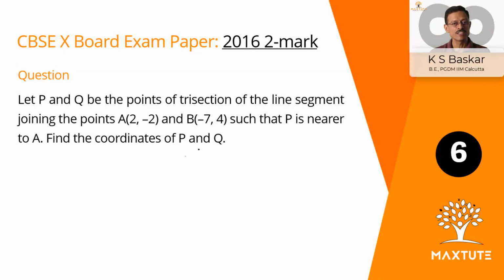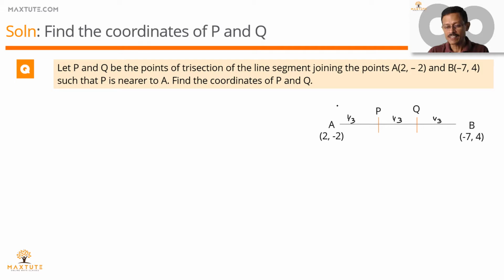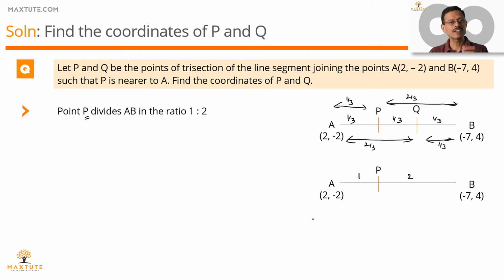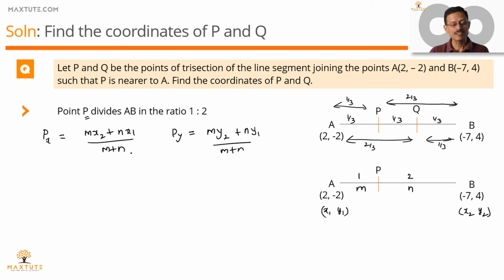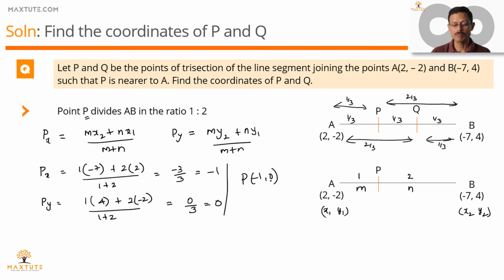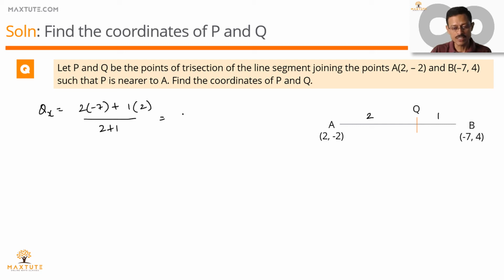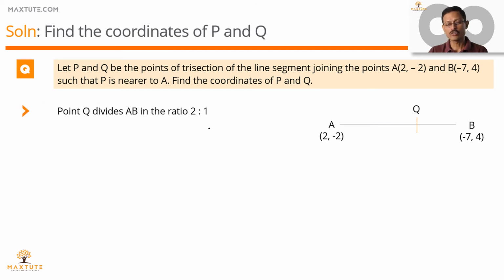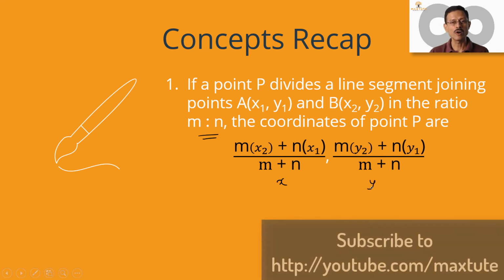CBSE 10th Maths Board Paper 2016 Solution | 2-Mark Question #6 | Coordinate Geometry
Video solution to a 2-mark maths question that appeared in 2016 CBSE class 10 board paper.

Concept: Coordinates of points that line on a line segment and divide the line segment in the ratio m : n

Question
Let P and Q be the points of trisection of the line segment joining the points A(2, –2) and B(–7, 4) such that P is nearer to A. Find the coordinates of P and Q.

Sign up for free online CBSE maths tuition. Tuition for class 8, class 9 and class 10 @

Detailed explanation and video solution to past year CBSE class 10 maths board paper @